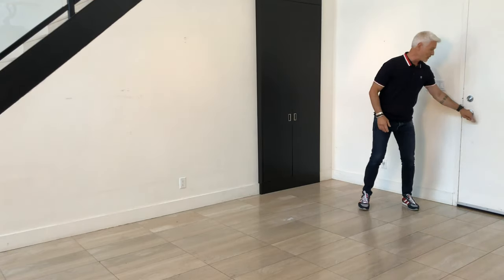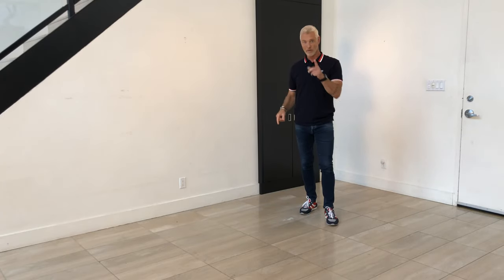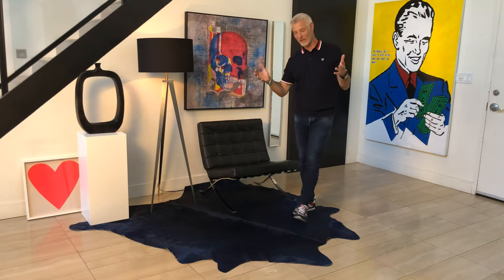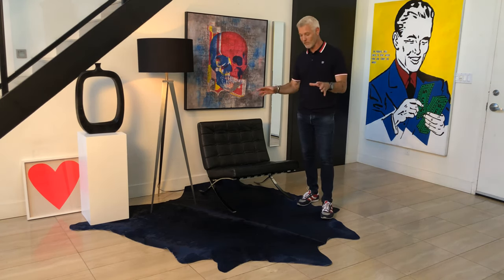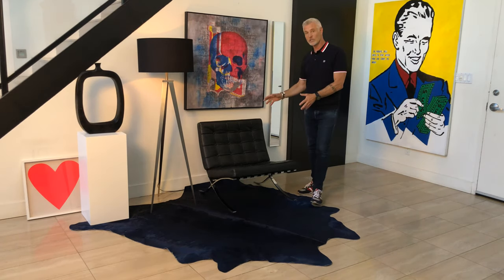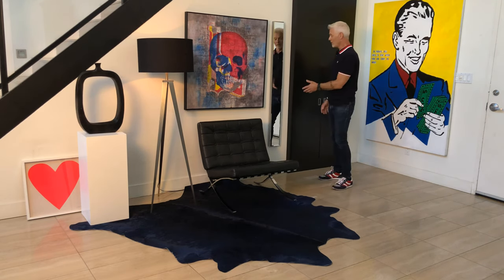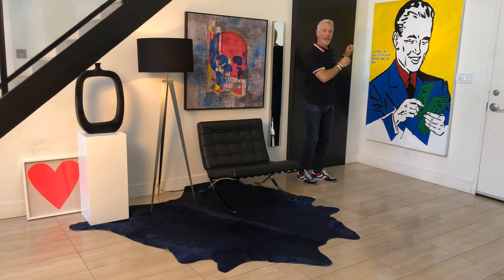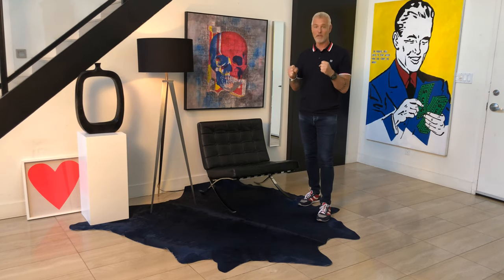Art Collector Foyer Design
Your foyer is the first space your guests see when they enter your home so naturally should be an area of focus that often gets overlooked. The foyer is a great way to introduce your personal style.

Designer Steven Sabados shows us how to make an impact for those who have a unique art collection and want to make a bold statement!